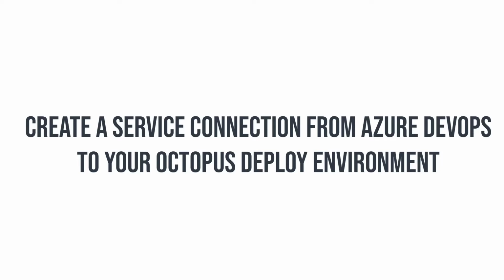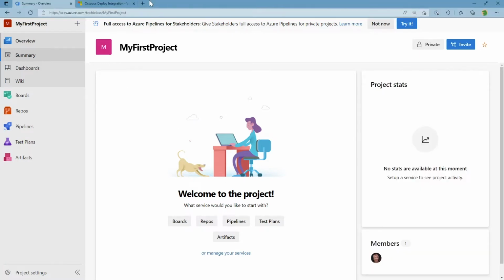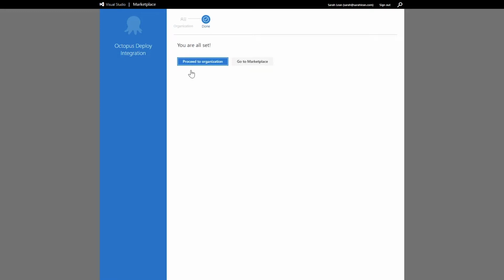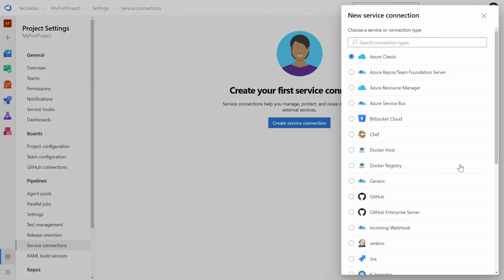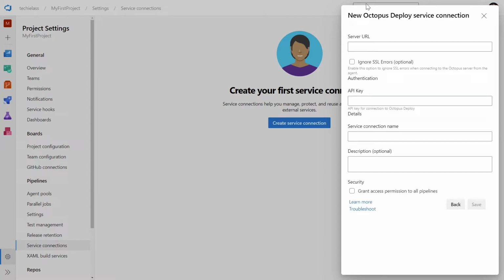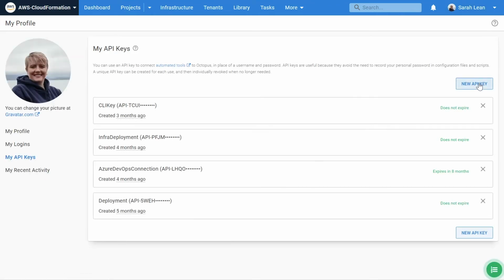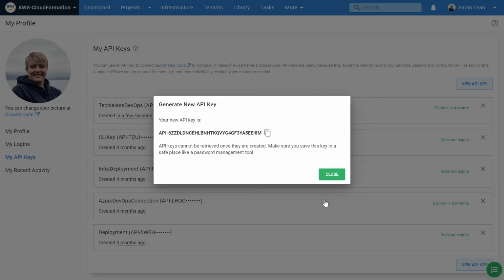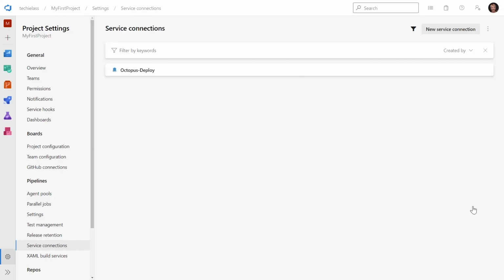Create an Azure DevOps Service Connection to Octopus Deploy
Join me in this video as I show you how to create an Azure DevOps Service Connection to Octopus Deploy.